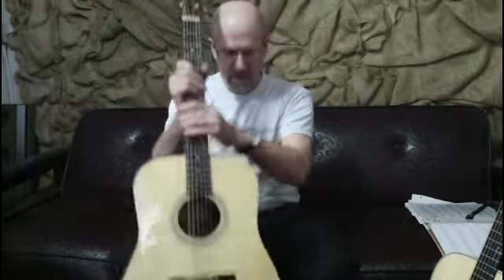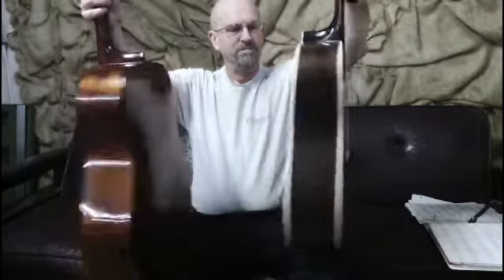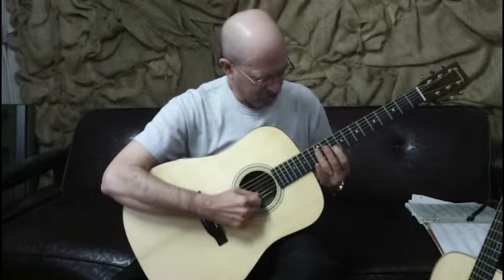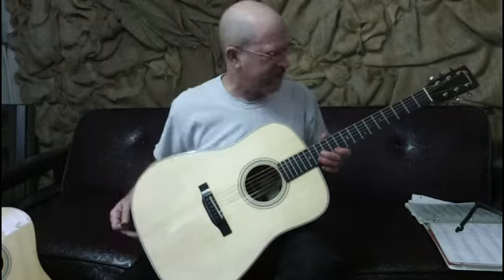Eastman E10D Mahogany vs. E20D Rosewood Dreadnaughts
Specific question came up about the differences in hand, so here's one take on it!  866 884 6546